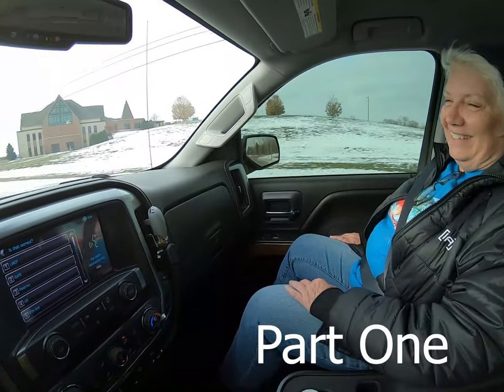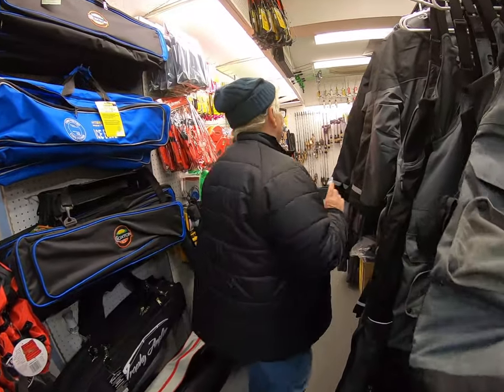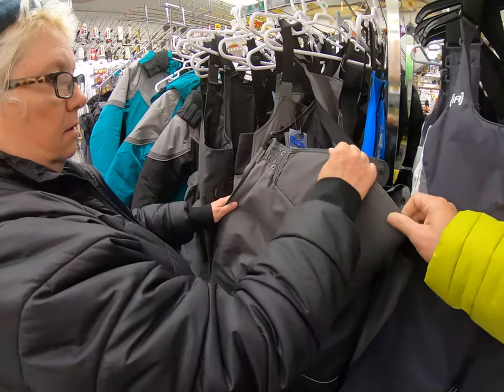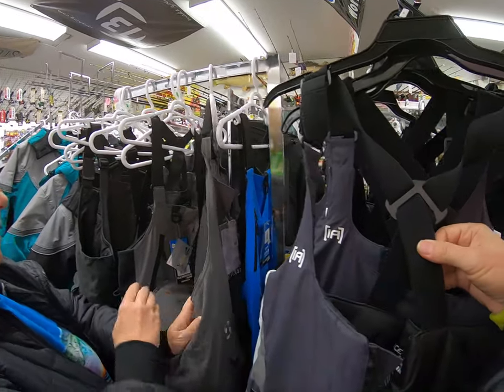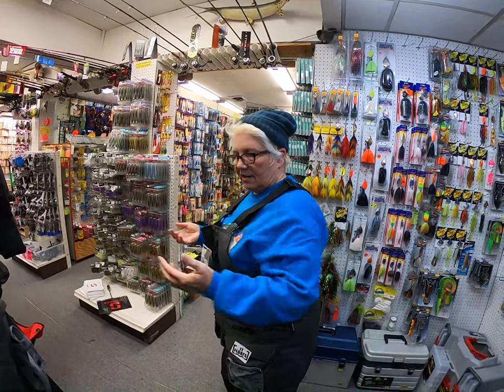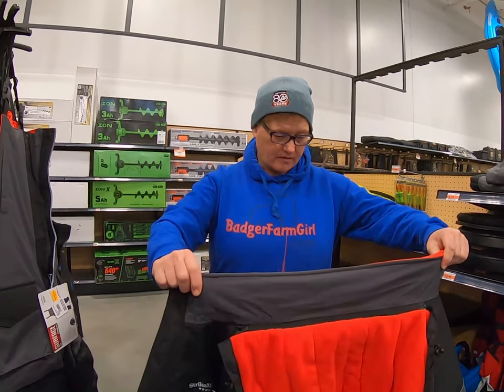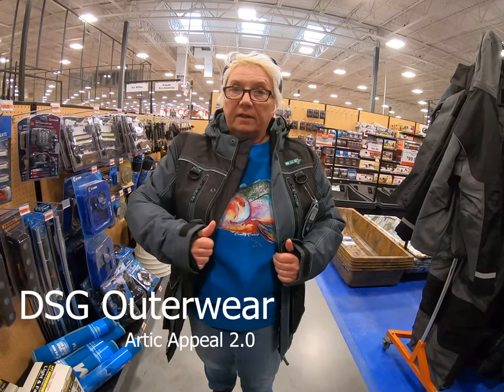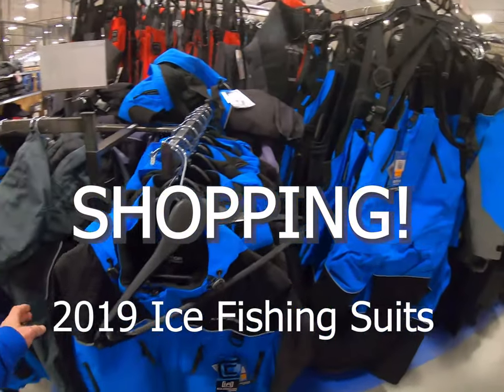Shopping for Ice Fishing Coats and Bibs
Ice fishing season is here and it's time for new ice fishing bibs and coats.  There are so many options out there but what is going to work best for our needs?  Come along as we look at and compare  the different options available including Striker, Ice Armor, Strikemaster and more.

Badger Farm Girl Sweatshirt and Trout Sweatshirt

Badgerfarmgirl.com

Badgirls Outdoors on Facebook